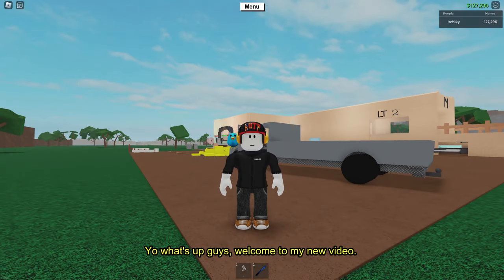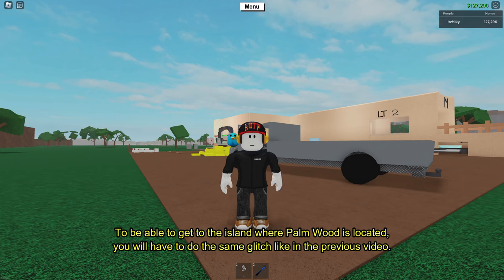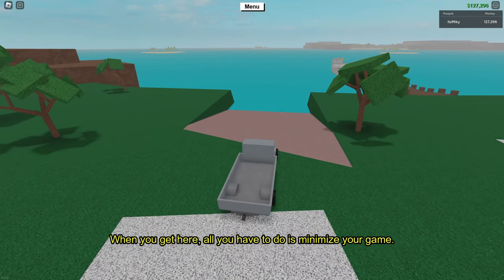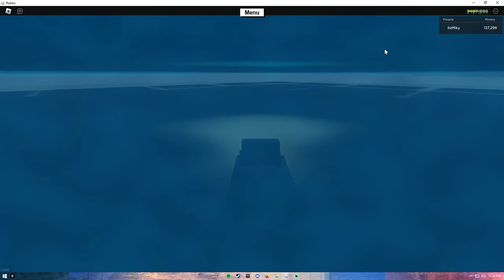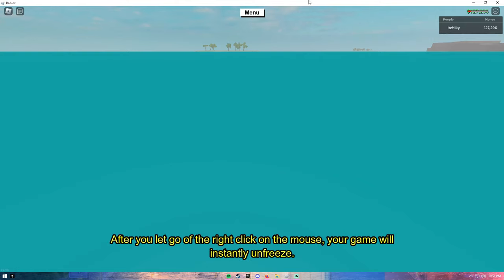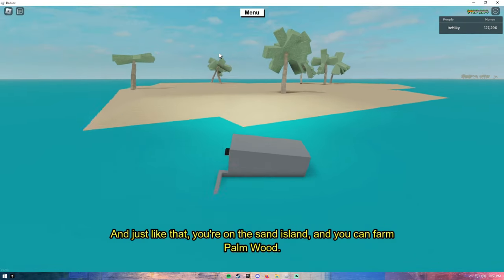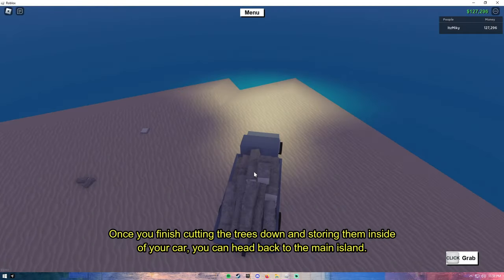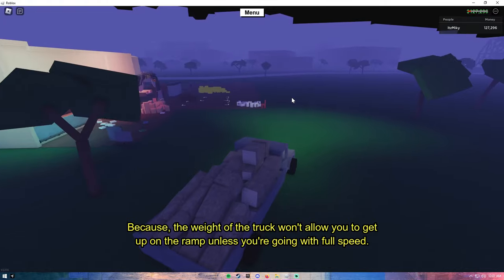How To Get *PALM WOOD* in Lumber Tycoon 2 (2023)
Hi. In this video im showing the most efficient method for getting Palm Wood in Lumber Tycoon 2.

00:00 Intro
00:14 Explanation
00:49 How to get to the sand island
02:02 Palm Wood
02:34 DISCLAIMER
02:48 Outro